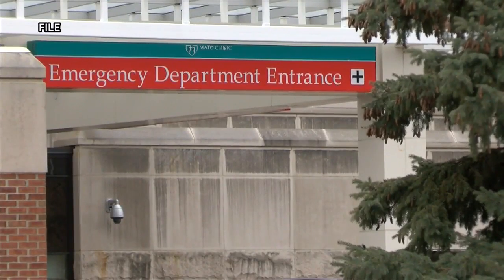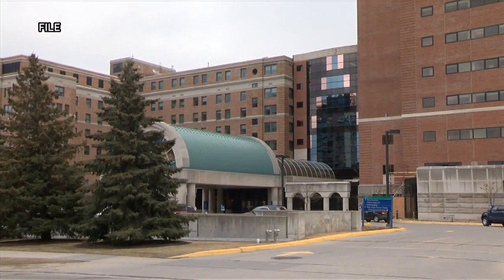Mayo Clinic talks 3D printing amid coronavirus pandemic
(ABC 6 News) - With hospitals and health care workers around the globe dealing with a shortage of face masks, face shields, and other equipment, people stepping up to fill the gap with 3D printing have done so with the best of intentions.